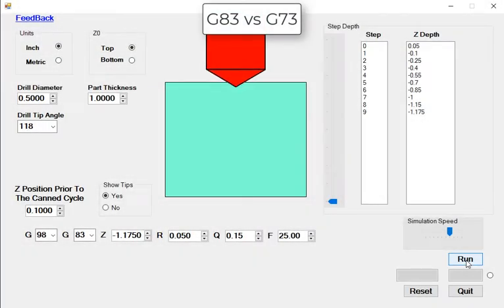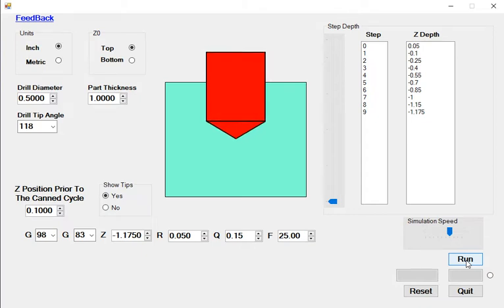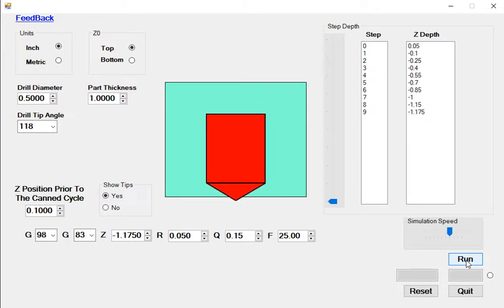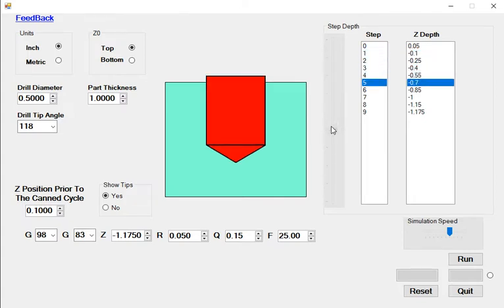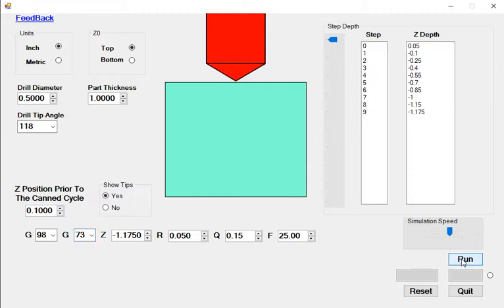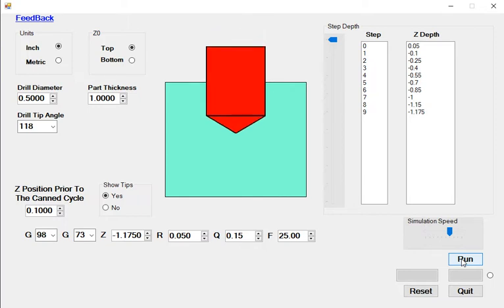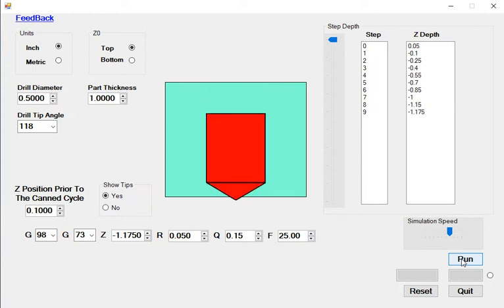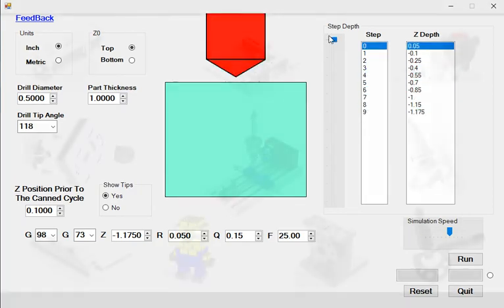G83 vs G73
In this video I explain the difference between the G83, peck drilling cycle and the G73, chip break drilling cycle.